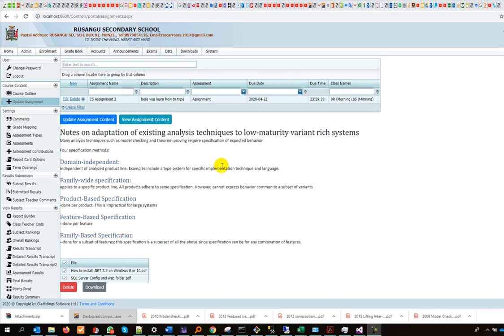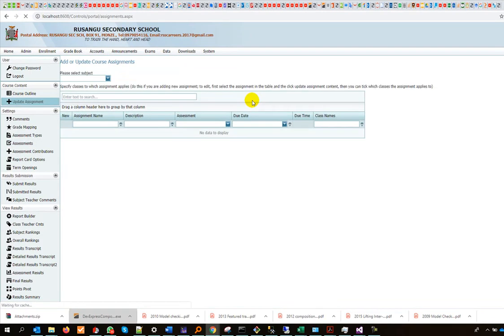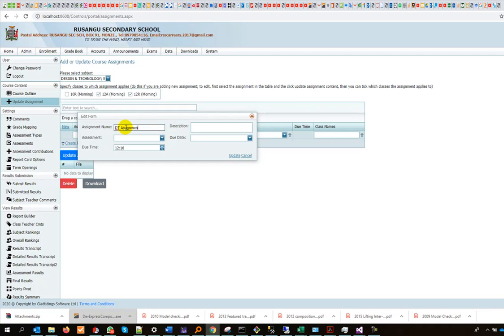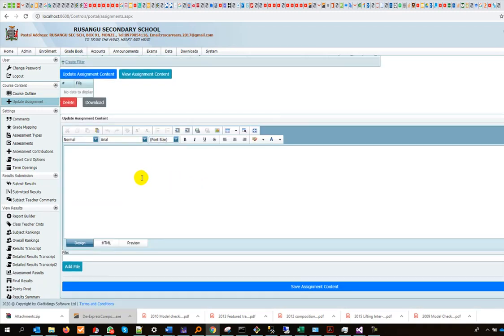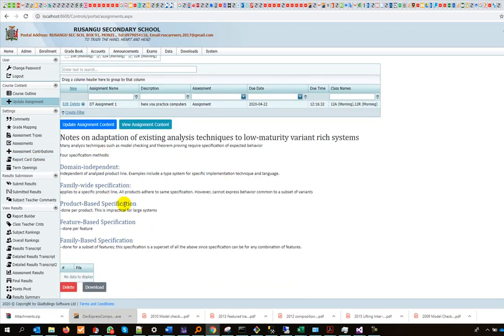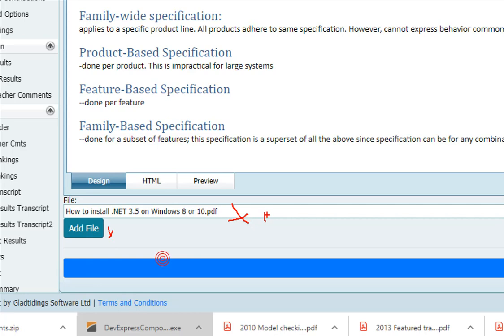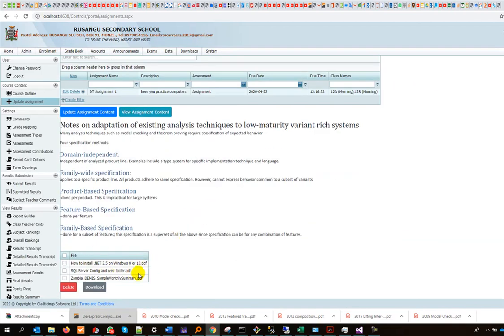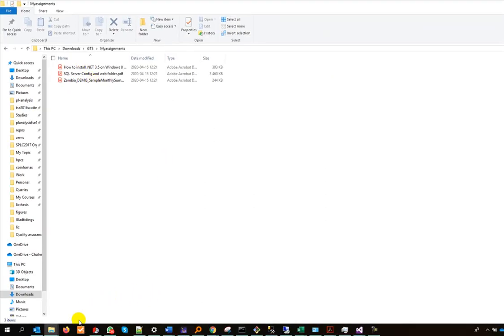Uploading assignments for students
Here we demonstrate how teachers can upload assignments for students